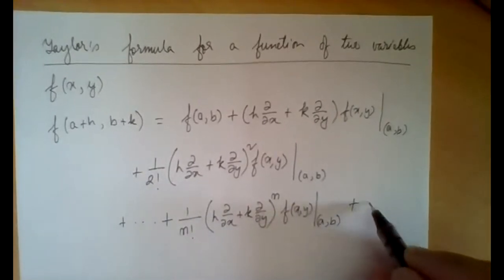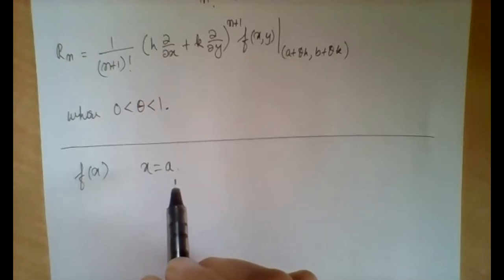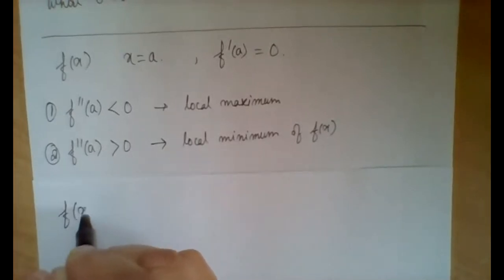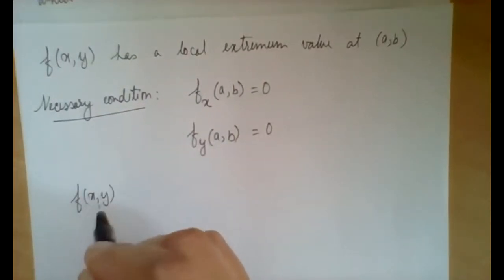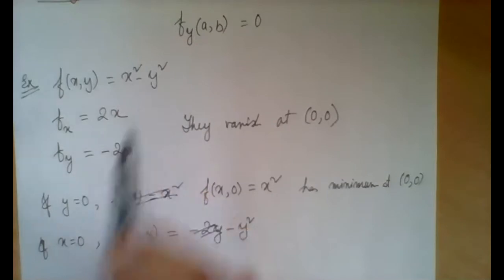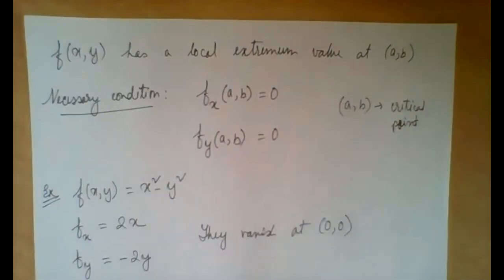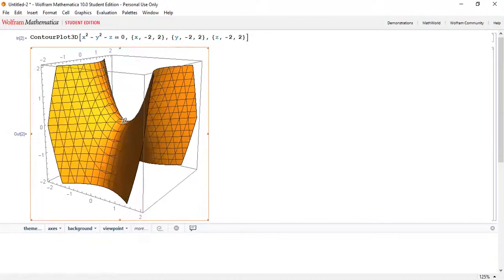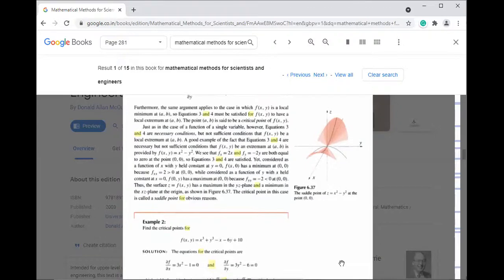Mathematical Physics Lecture 04 Part 1